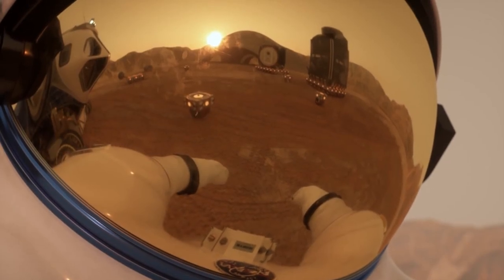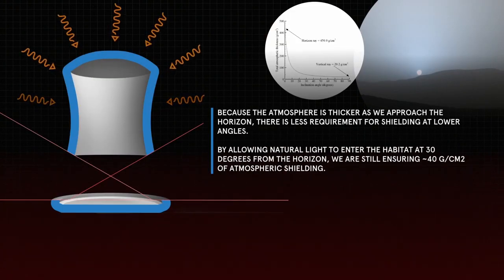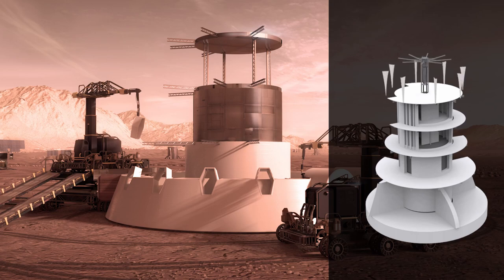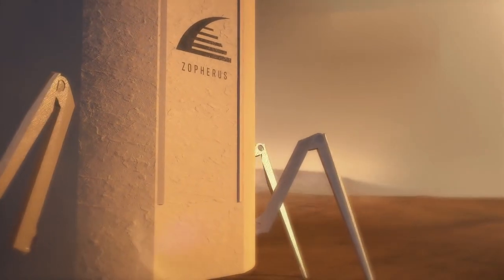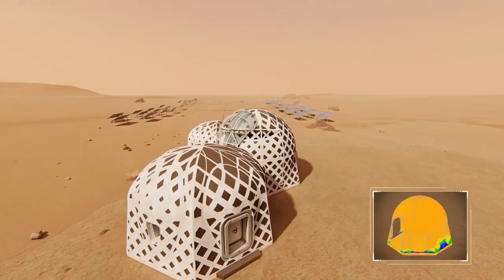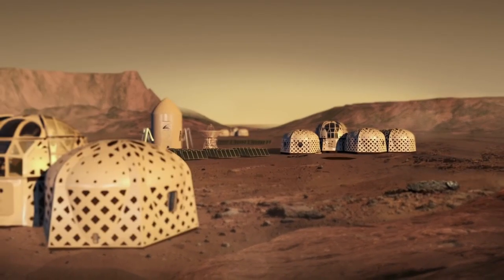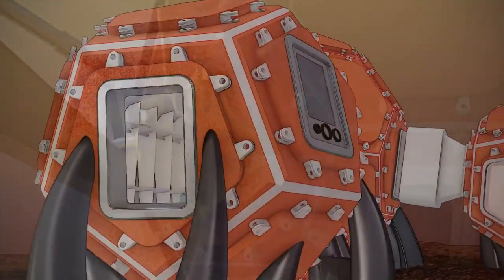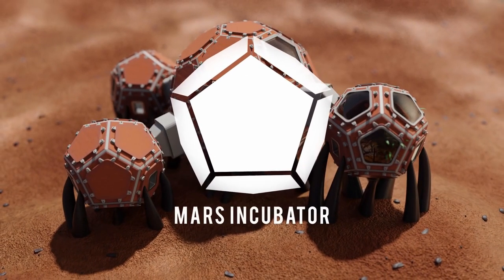NASA’s 3D Printed Habitat Challenge: Phase 3 Level 4 Final Results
▶ NASA's 3D Printed Habitat Competition Vision
   • Advance the automated construction and materialstechnologies needed for fabrication of habitats on a planetary surfaceusing indigenous materials and mission recyclables
   • Terrestrially, these technologies stand to revolutionize the construction industry by automating labor intensive processes and enabling rapid fabrication of large scale structures
• World’s population predicted to increase from 7.6 billion to 11.2 billion by 2100 (47 % increase) 👉•
      • Requires aggressive construction practices to satisfy increased demand for affordable housing

▶ Potential of 3D Printing Technologiesfor Space and Earth
   • Autonomous systems can fabricate infrastructure (potentially from indigenous materials) on precursor missions
       • Can serve as a key enabling technology for exploration by reducing logistics (i.e. launch mass) and eliminating the need for crew tending of manufacturing systems
   • Also has potential to address housing needs in light of unprecedented population growth
     • Affordable housing globally
     • Military field operations

▶ Overview of the 3D Printed Habitat Competition
Advance additive construction technology to create sustainable housing solutions for Earth and beyond
   • Phase I.  Design - Prize Purse Awarded: $0.04M
     Develop stat-of-the-art architectural concepts that take advantage of the unique capabilities offered by 3D printing
   • Phase II.  Structural Member - Prize Purse Awarded: $1.1M
     Demonstrate an additive manufacturing material system to create structural components using terrestrial/space based materials and recyclables.
   • Phase III. On-Site Habitat - Prize Purse Awarded: $2.0M
     Building on material technology progress from Phase 2, demonstrate an automated 3D Print System to build a full-scale habitat.

▶ Phase III, Virtual Construction Competition
Teams had to use Building Information Modeling (BIM) software.
Overall Winners:
   • Virtual Construction, Level 1
       • Minimum of 60% of the information required for construction of the pressure retaining and load bearing portion of the habitat
      • MEP and ECLSS design (LOD 100)
      • Structure and Pressure Retaining Walls/Components (LOD 300)
   • Virtual Construction, Level 2
      • 100% of information required for construction
      • MEP an ECLSS design (LOD 200)
      • Structure and Pressure Retaining Walls/Components (LOD 400)

   * MEP: Mechanical/Electrical/Plumbing
   * ECLSS: Environmental Control and Life Support Systems
   * LOD: Level of Design

Evaluation criteria: LOD, system information, layout/efficiency, aesthetics, constructability, and BIM use functionality

▶ Phase III: Level 4 - Virtual Construction Competition  Final Results

00:00 ● Intro

01:18 ● Hassell+ EOC’s concept

Hassell+ EOC’s concept relies on a swarm of wheeled mining robots to excavate and collect regolith for processing into feedstock. Concurrent printing along the x-y footprint of the structure by the fleet of robots enables rapid and efficient fabrication. The resulting Mars habitat has a contoured structure intended to complement the surrounding environment.

02:28 ● 1st: SEArch+/ApisCor-New York -$33,954.11

The habitat is an inward facing arch design (a hyperboloid) with two layers. High density polyethylene (a polymeric material with good properties for radiation shielding) functions as the inner layer, while the exterior is regolith. Radiation shielding is accomplished via overhangs.

7:00 ● 2nd: Zopherus–Rogers, Arkansas -$33,422.01

Lander structure encloses the printer, providing a pressurized, thermally controlled print environment for processing of the extracted materials (ice, Calcium Oxide, and Martian aggregate) into feedstock and fabrication of the first habitat module.

11:45 ● 3rd: Mars Incubator –New Haven, Connecticut -$32,623.8

A series of habitats arranged in a hub and spoke design, with the largest, primary volume at the center. Panels in the design consist of polyethylene and basalt fiber. The habitat in this design is not fabricated via continuous additive manufacturing; instead, additively manufactured panels are mechanically assembled via robotic manipulation.